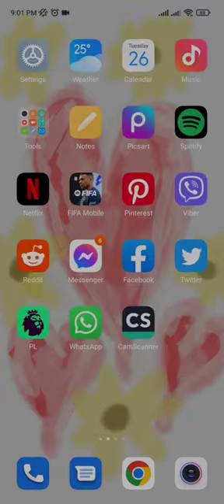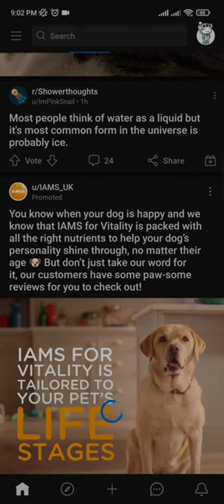How To Hide/Unhide Posts On Reddit (EASY)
Do you want to hide or unhide your posts on Reddit?
It's easy! In this video, I'll show you how it's done. So whether you're trying to keep your posts under wraps or make them more visible to the world, follow these simple steps and you'll be good to go. This quick and easy tutorial will show you how to keep your posts from public view, or make them visible again.

00:00 Hide or Unhide Posts on Reddit
00:24 Reddit App Interface
00:33 Search for the Post You Don't Like
00:38 Three Dot Icon and Hide Post Option
01:04 Your Profile to See the Hidden Post
01:40 Unhide Hidden Posts